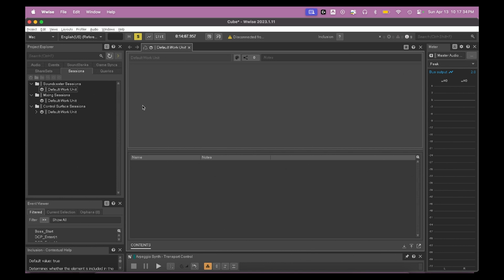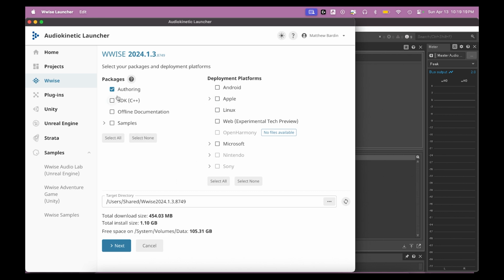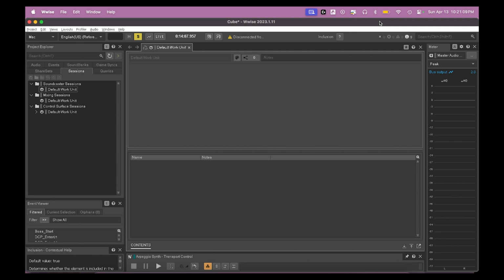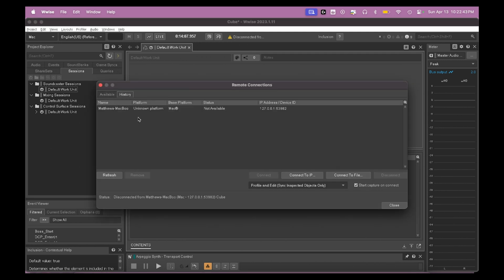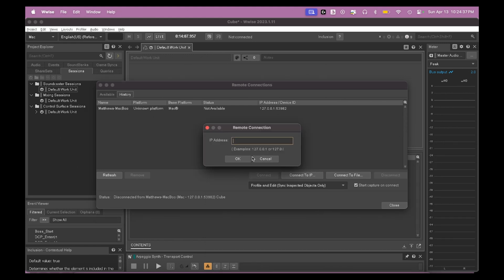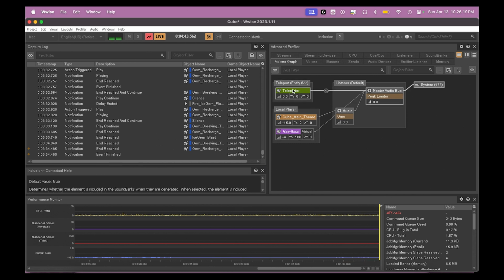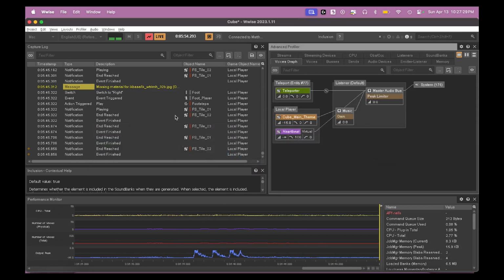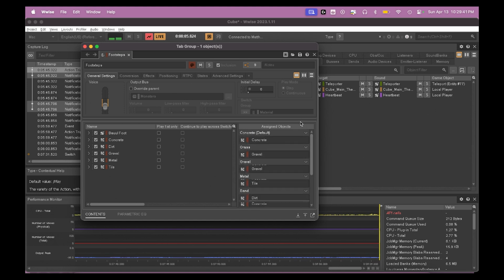Installing Wwise and Running Cube Game on Mac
This video walks you through the basic process of installing Wwise on a Mac and Running the Cube Game sample. This is for the Spring 2025 Sound Design Course (MUS 2300) Wwise SHOULD be installed on the lab computers, but if you need to install it on your own Mac, here is how.

Once Installed, the remainder of the video shows you how to run the game and open the Wwise session. You will need to do this for Wwise to talk to the game engine. Be sure to follow the steps outlines here if you want to run this on your own.